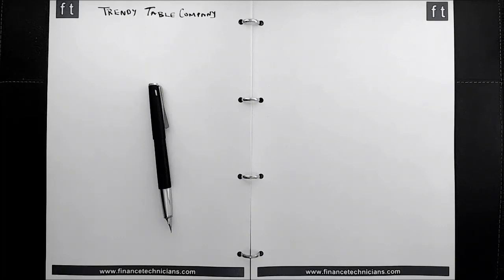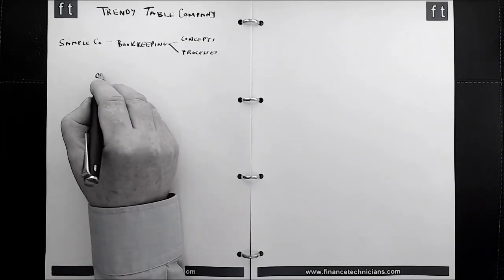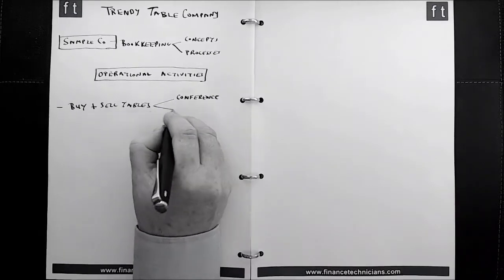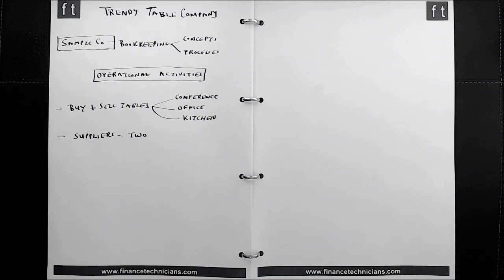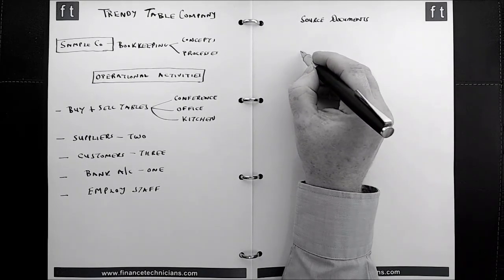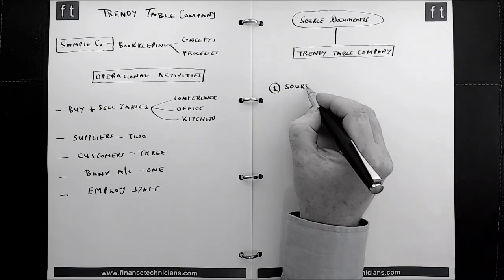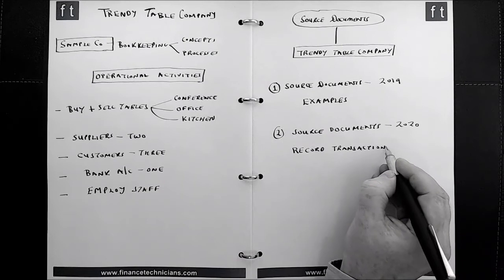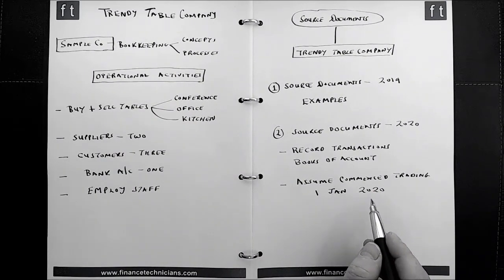Tutorial 05 Bookkeeping Trendy Table Co example used to explain bookkeeping concepts and processes.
This tutorial video explains the operational activity of the sample company used throughout the bookkeeping syllabus that is used to explain bookkeeping concepts and bookkeeping processes.

This bookkeeping tutorial is part of the finance technician qualification course.  On this course you will learn the fundamentals of bookkeeping.

The finance technician qualification is comparable to a condensed accounting technician qualification.  The highly focused and practical nature of the finance technician qualification enables students to cover the syllabus within half a year, whereas the accounting technician qualification tends to take two years to complete. For full details of the finance technician syllabus please

BOOKKEEPING CERTIFICATE COURSE
Topics covered on the bookkeeping course include:

How to operate a bookkeeping system
How to illustrate the bookkeeping process
How to categorise source documents
How to explain the books of original entry
How to categorise financial transactions
How to record transactions in the books of prime entry
How to record transactions in a general journal
How to record transactions using double entry
How to record transactions in the books of double entry
How to record stock/inventory
How to record payroll transactions
How to produce a trial balance

ACCOUNTING CERTIFICATE COURSE
Please note the Institute of Certified Finance Technicians also offers an accounting certificate course that covers the following topics:

Accounting principles and conventions
The accounting equation
Trial balance error review
Account reconciliations
Control accounts
Foreign currency transactions
Trial balance adjustments
Prepayments and accruals
Fixed asset acquisitions and disposals
Revaluations
Accounting for intangible assets
Depreciation
Provisions
Capital and revenue expenditure
Capital and revenue receipts
Extended trial balance
How to produce an income statement
How to produce a balance sheet

FINANCE CERTIFICATE COURSE
Please note the Institute of Certified Finance Technicians also offers a finance certificate course that covers the following topics:

How to interpret financial statements
How to analyse financial statements using PEGGS ratio analysis
How to prepare a cash flow statement
How to forecast an income statement
How to forecast a cash flow statement
How to forecast a balance sheet
How to produce a finance narrative report
How to apply break-even analysis to decision making
How to manage working capital
How to utilise Altman's Z score
How to utilise Piotroski's F score
How to utilise Argenti's A Score
How to create relevant monetary KPI's
How to create relevant non-monetary KPI's
How to report organisational performance